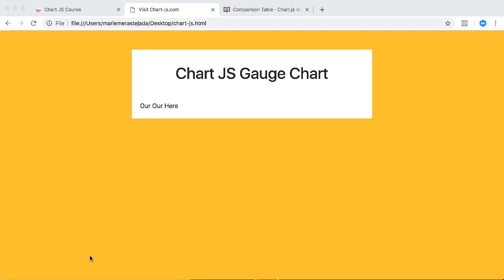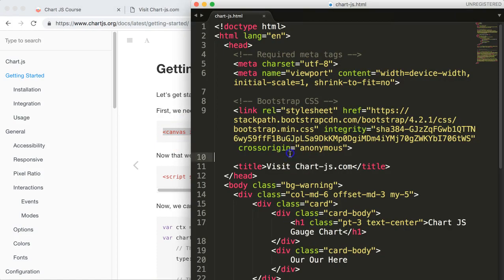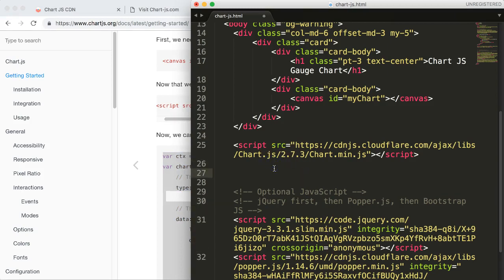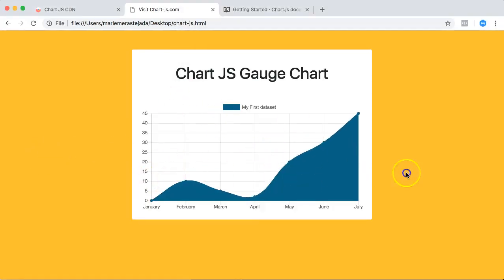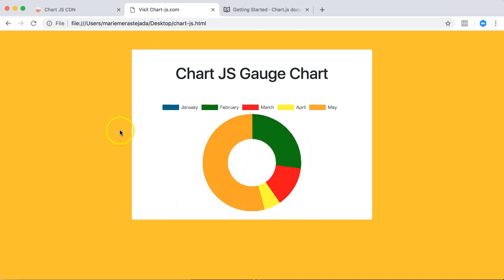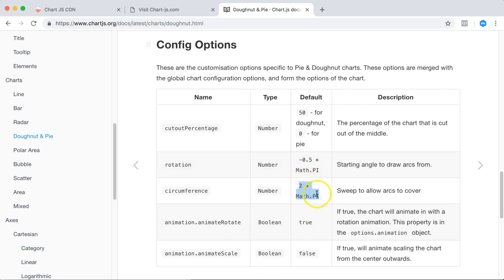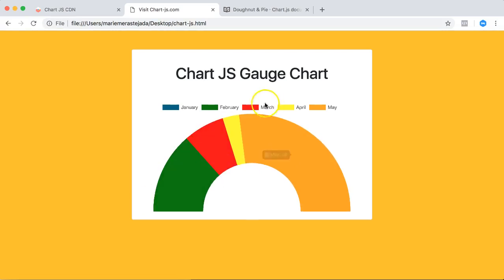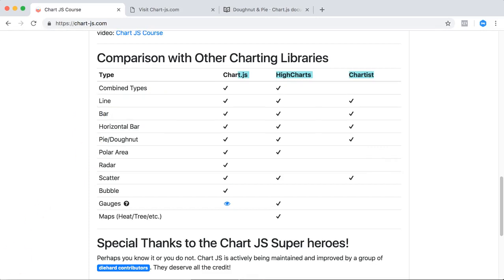How to create Chart JS gauge chart, making the gauge chart | Chart JS tutorial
How to create Chart JS gauge chart, making the gauge chart in Chart JS | Chart JS tutorial

Chart JS is wonderful. If you love data and charts you will enjoy working with Chart JS. While reading the Chart JS documentation it indicates the type of charts it is possible to make.

Gauge = (pronounced as 'gaged' of engaged, watch to pronunciation video Yes, this was shocking to me.

On the documentation it states that Chart JS cannot make any Gauge Charts out of the box. While it is true, but with a minimal tweak you can create a Gauge Chart. Let's explore how!

Chart JS Dashboard Series:
👍 Most Liked Video Series: